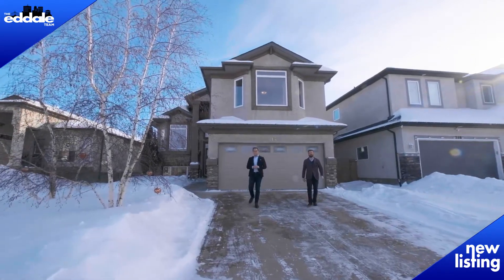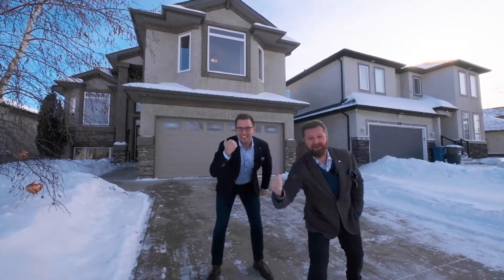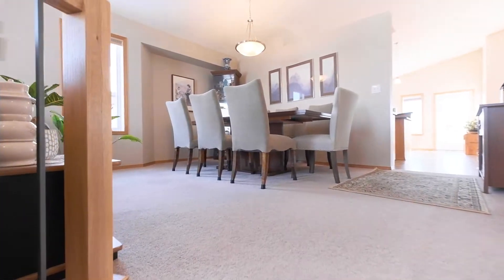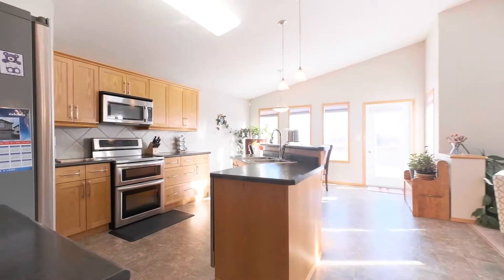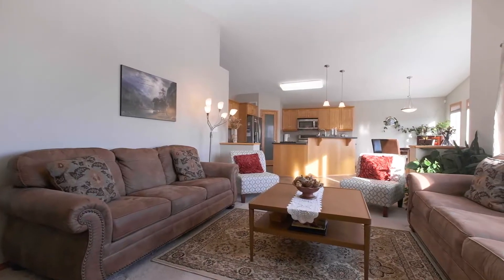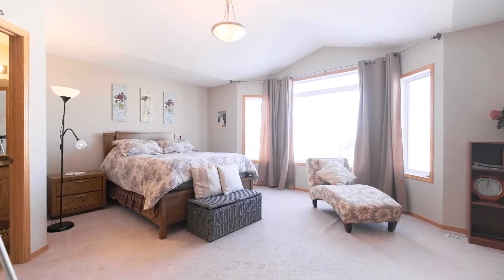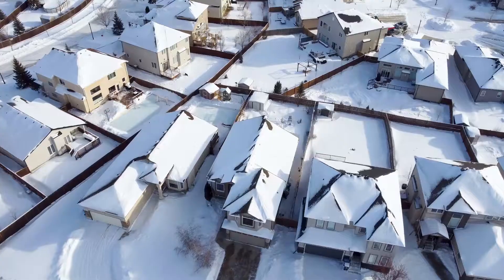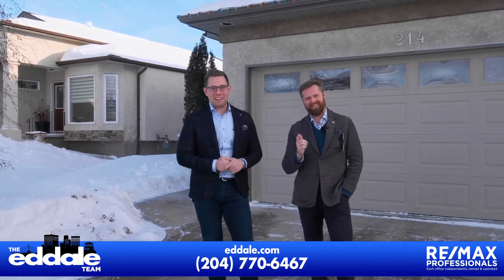214 John Angus Drive | South Pointe | Winnipeg Real Estate | Ed Dale Team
Rarely available 1,881 sf cab-over situated close to École South Pointe School, the University of Manitoba, and public transportation. This home has an open concept floor plan with soaring vaulted ceilings and a large formal living and dining room. The eat-in kitchen has a large island with shaker style cabinetry, stainless steel appliances, backsplash and corner pantry. The adjoining family room is spacious in size with big bright windows and a gas fireplace. There are 3 bedrooms above grade with the master being exceptionally large in size with vaulted ceilings, walk-in closet and full ensuite bathroom. Downstairs the basement is fully finished with an enormous rec-room that is completely un-obstructed from teleposts because of the steel beam construction. There is also a den and an additional full bathroom in the basement. The yard is fully fenced and landscaped with a large 2-tier deck and storage shed.

Check out the full listing details and book your showing TODAY by clicking the